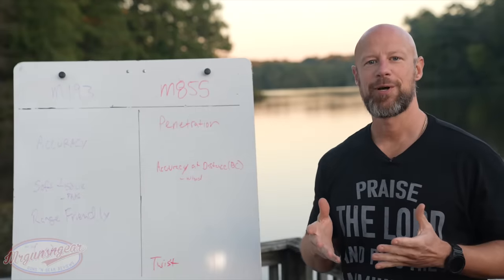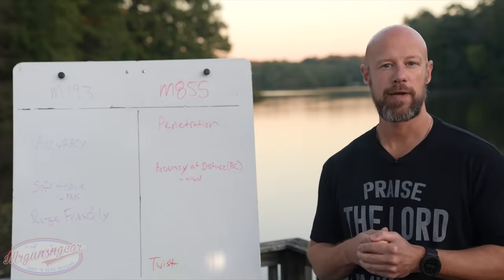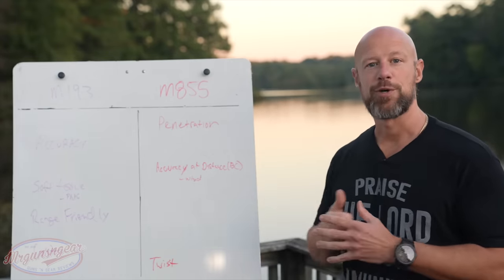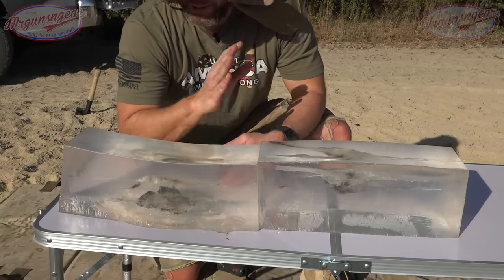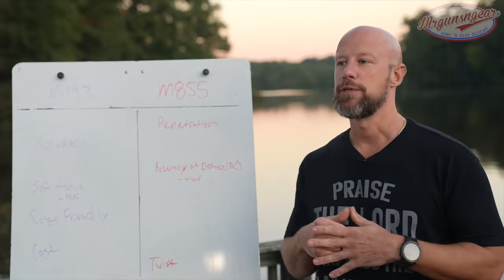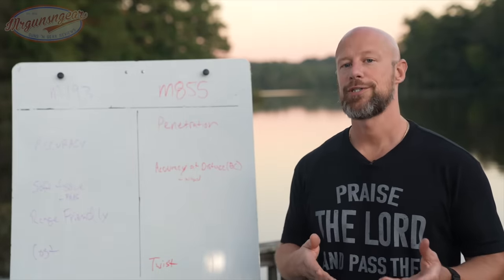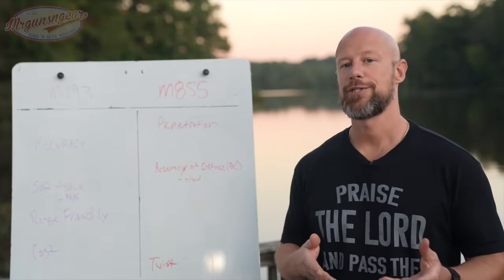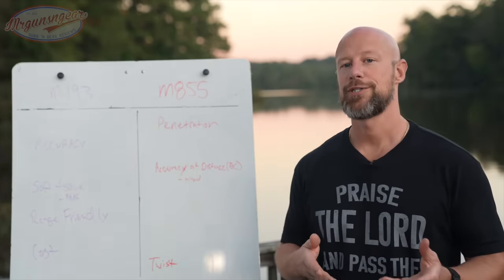M855 vs. M193: Which 5.56 Round Is The Best?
We go over the pros and cons of M855 green tip 5.56 and 55gr 5.56 M193, test it in gel, and discuss which is the best for you 🇺🇸

Facebook.com/Mrgunsngear

Instagram.com/mrgunsngearchannel

Email sign up:
Mrgunsngear.com
MRGNG.org

To sign up to win the armored scout vehicle and support NAGR